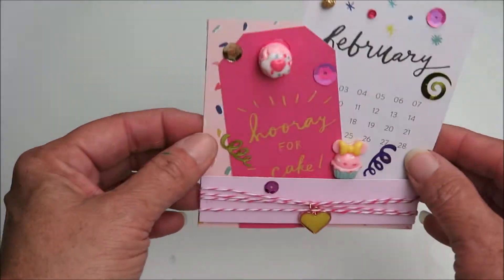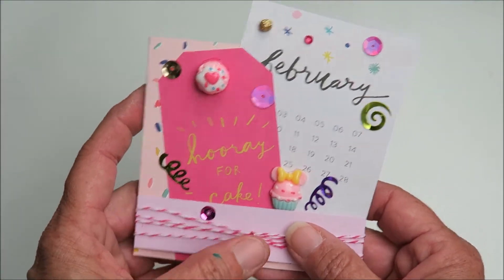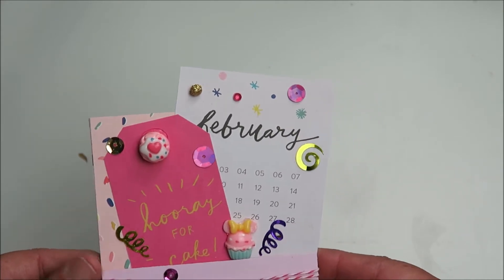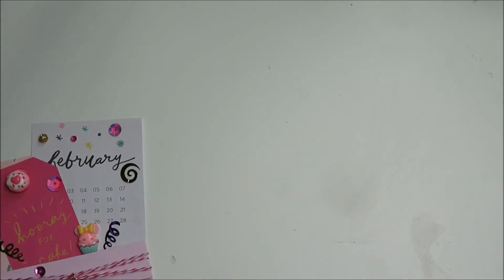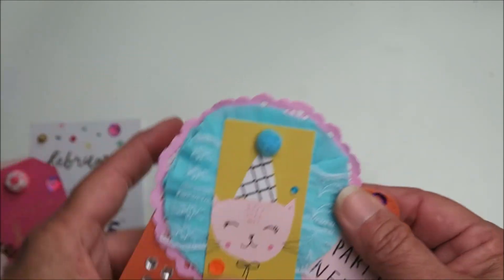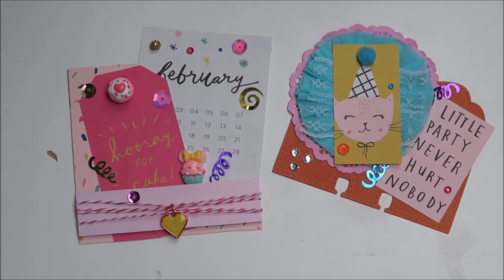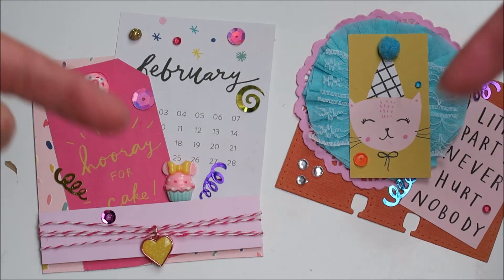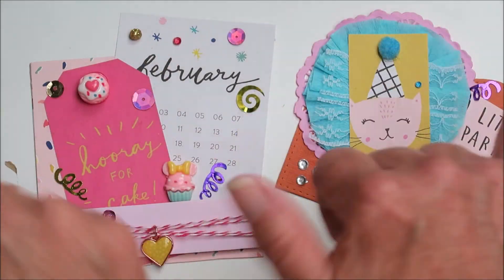MDC MEMORYDEX CARD VR FOR IVELY CREATIONS | MaggieHolmes Hooray Collection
Mailing Address
Makaz Home